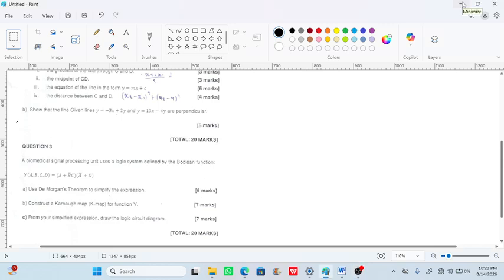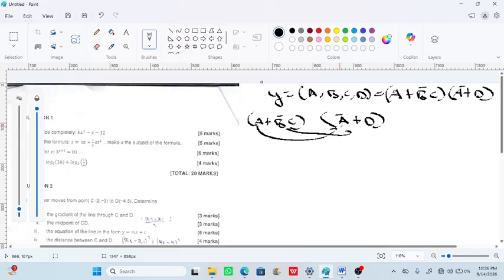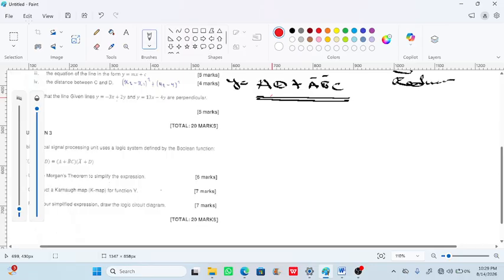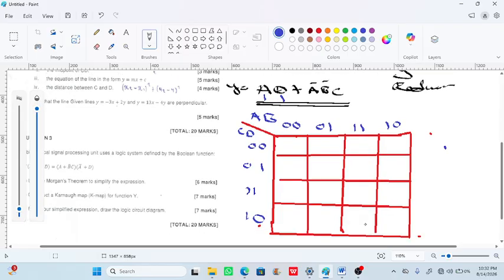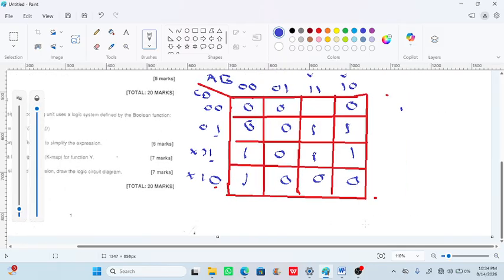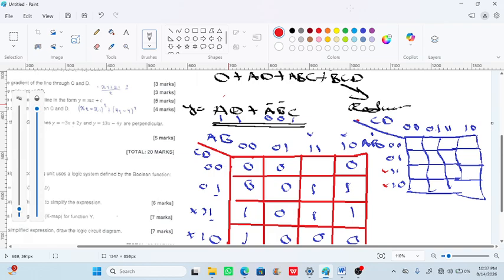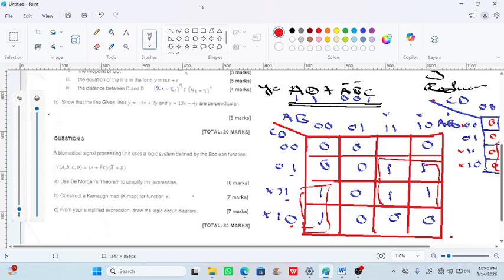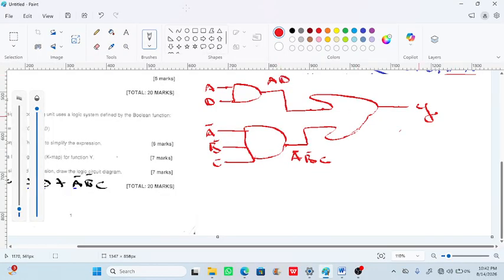Engineering Mathematics 1. April.May 2026. Teveta